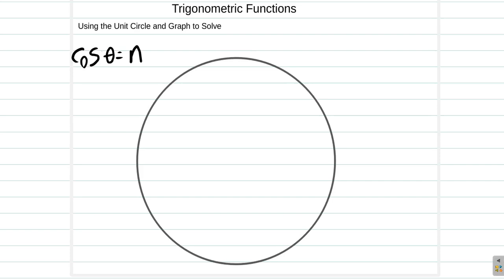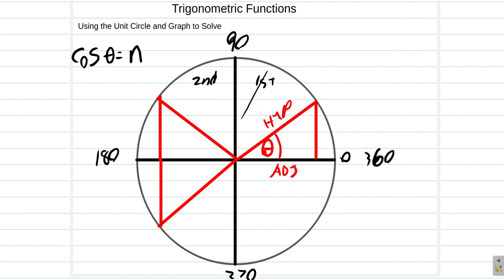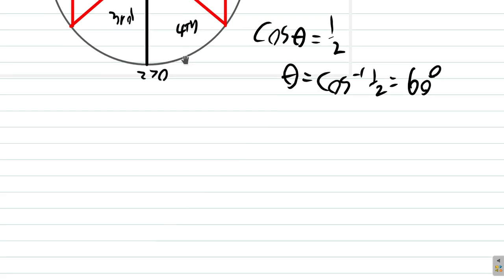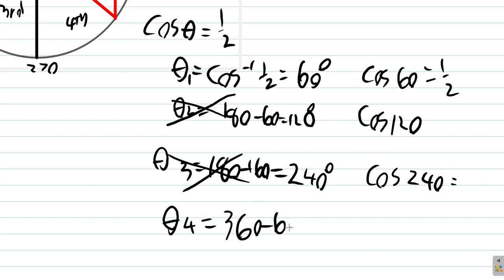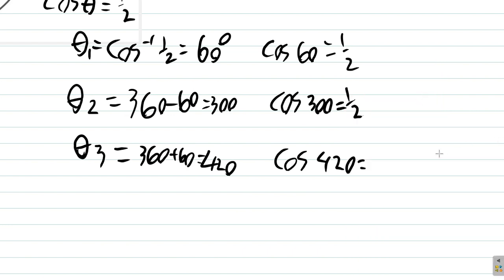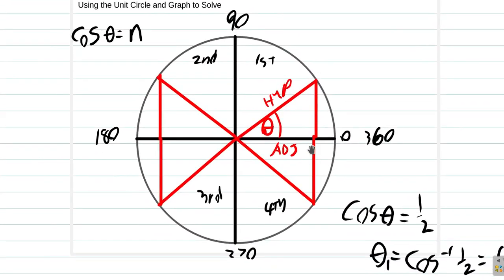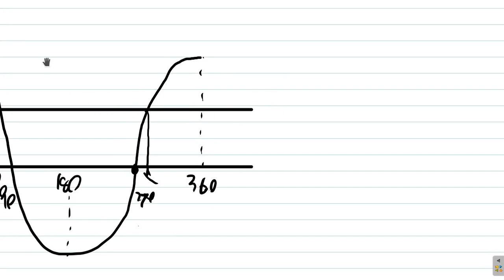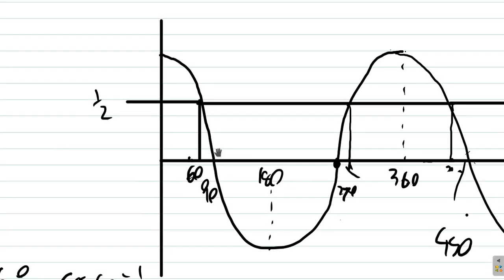Cosine with the Unit Circle and Graph